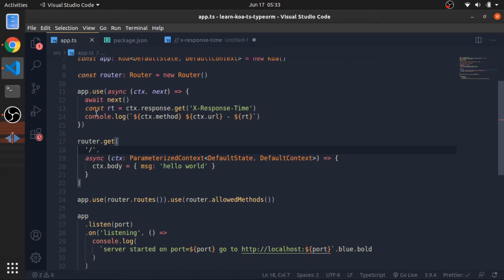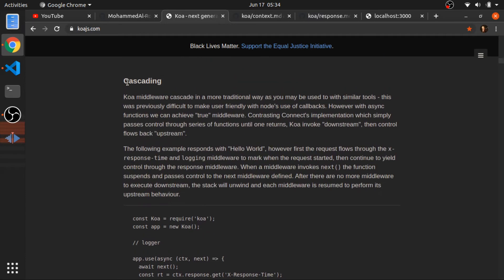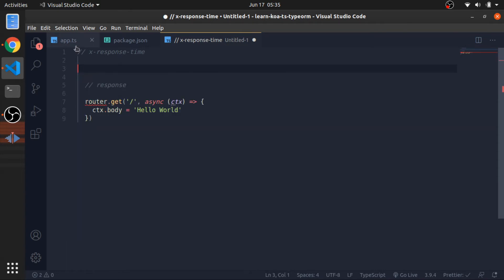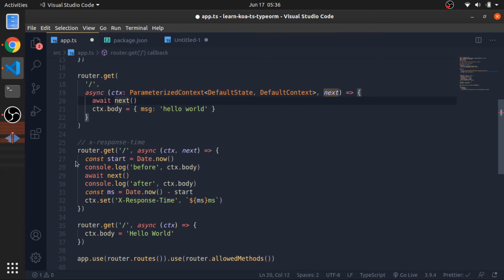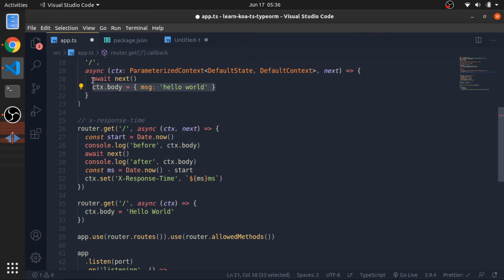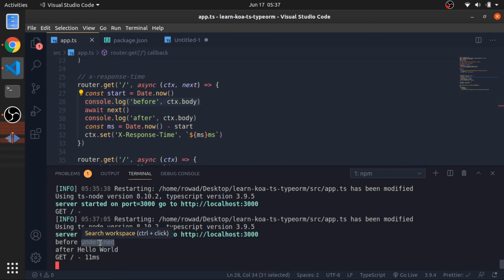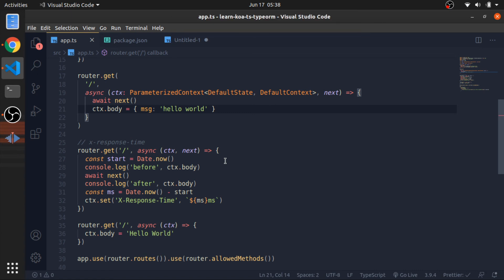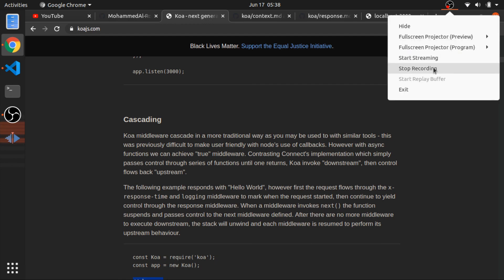02 - Notes About The Context - restful API - Koa.js | TypeScript |TypeORM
DOCS:
: go to Cascading no link :\